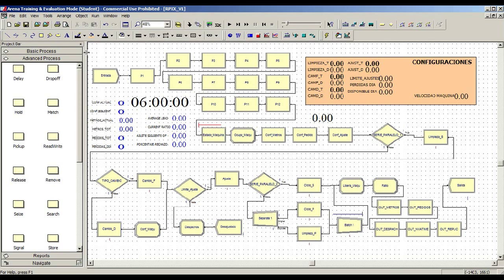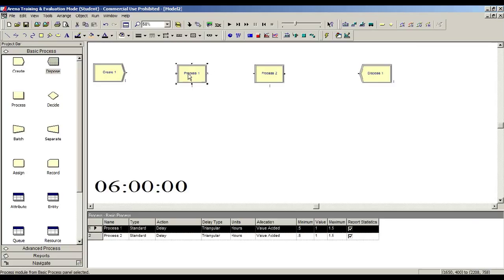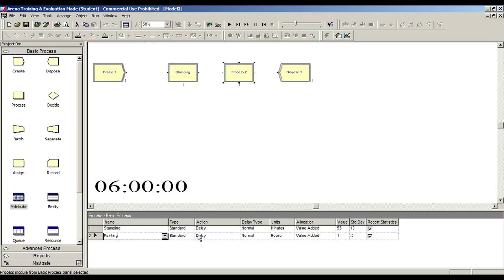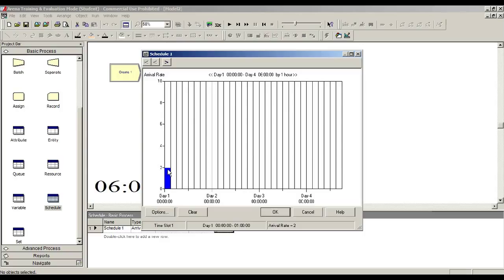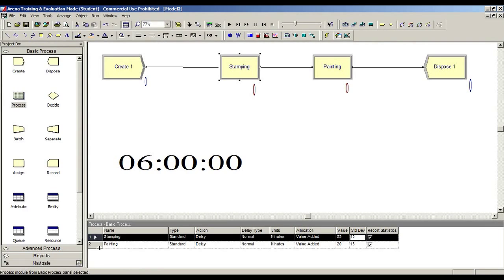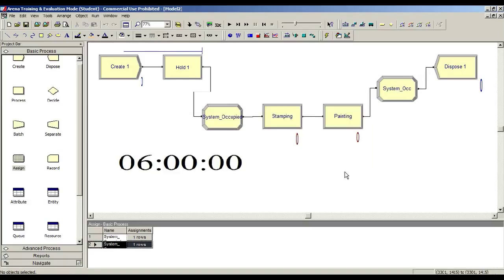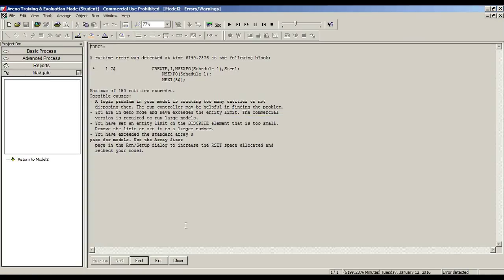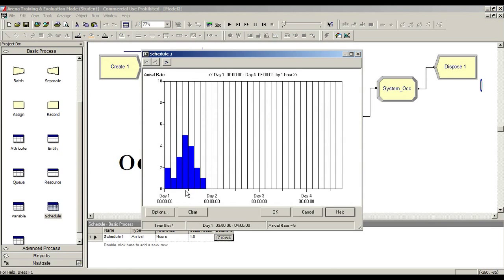Arena Rockwell - A brief Introduction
A brief video on Arena Rockwell! Any comment will be welcome!